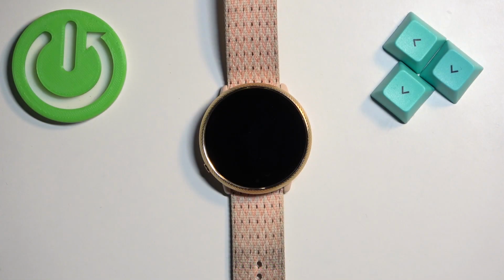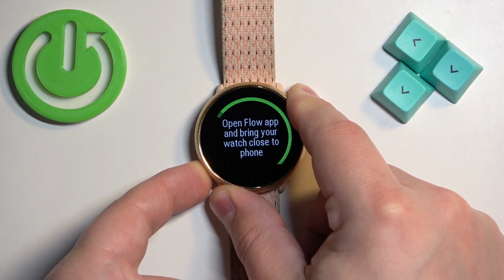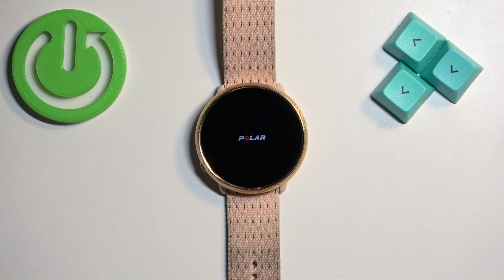How to Force Restart Polar Ignite 2 - Soft Reset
In this tutorial video, you will discover a straightforward method to force restart and perform a soft reset on your Polar Ignite 2 fitness tracker. Follow the provided steps to resolve any software issues or glitches you may encounter, ensuring a smooth and optimal performance for your device.